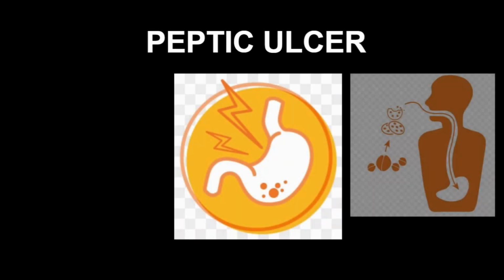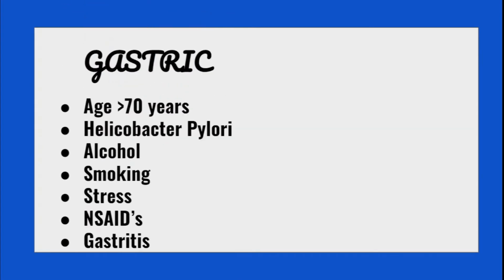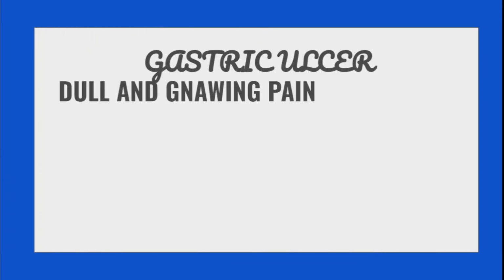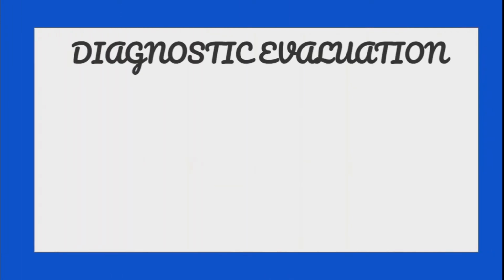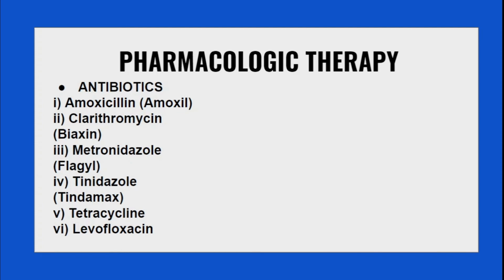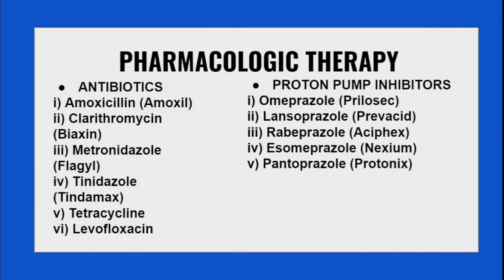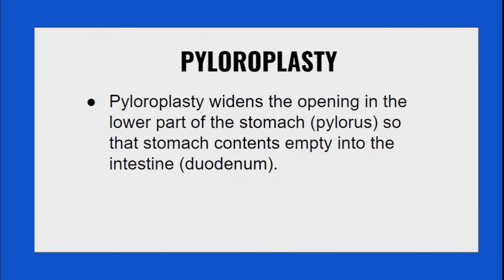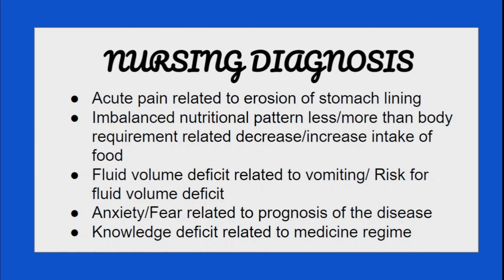EASY WAY TO UNDERSTAND PEPTIC ULCER!!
Hi Angles!! Today I have covered up Peptic ulcer and its subtopics. These subtopics include:
Definition, etiological factors, pathophysiology, clinical manifestation, complications, medical management, surgical management, nursing management, and nursing diagnosis.